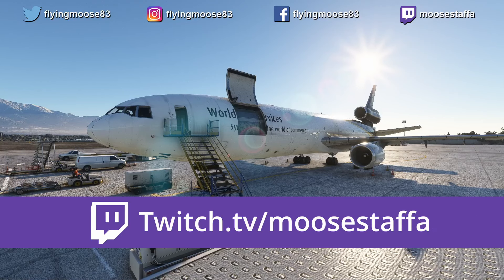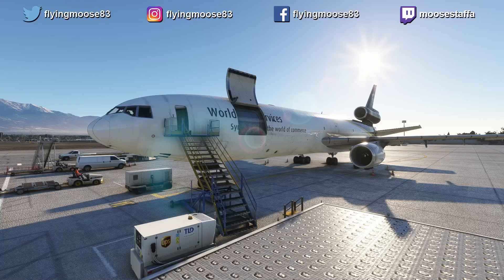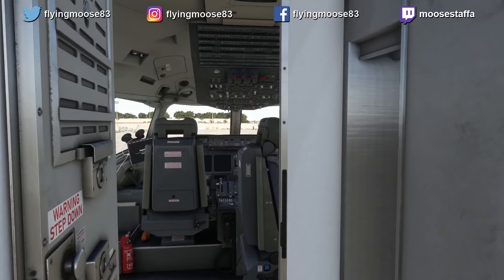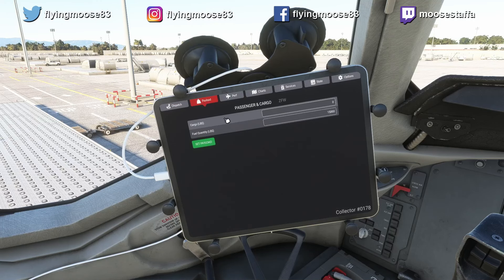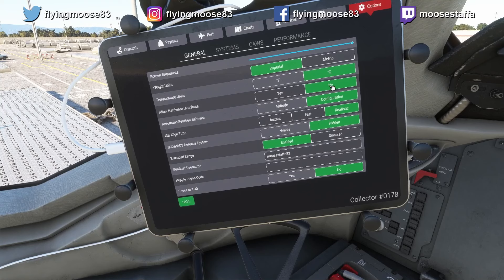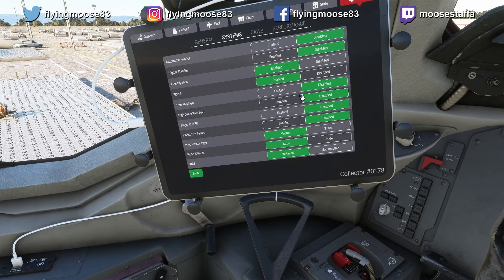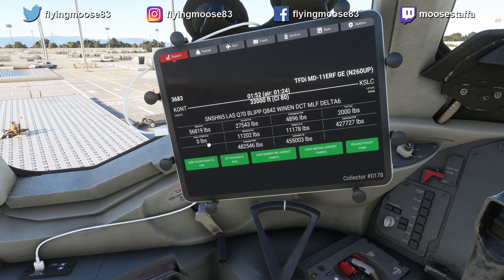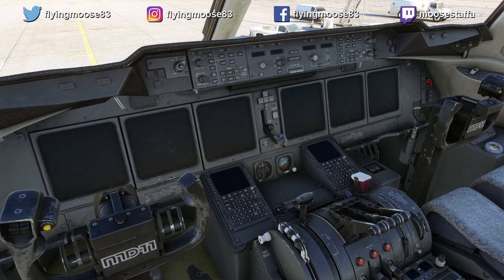MD-11 Advanced Tutorial Series Part 1: Aircraft Overview & EFB | MSFS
This multi-part tutorial series is your step-by-step guide for learning how to operate and fly the TFDi Md-11 for Microsoft Flight Simulator. This will provide you a well-rounded look at the MD-11 and how it operates in Microsoft Flight Simulator. It should be obvious, but all of this information is for flight simulation purposes only.

I am not a real airline pilot, nor have I ever flown the real MD-11. All of my knowledge comes from reading manuals, talking to real pilots, other videos, and my own experience in the sim.

Course Overview:

Part 1: Aircraft Overview & EFB Tablet
Part 2: Cockpit Familiarization
Part 3: Cockpit Pre-Flight
Part 4: FMC Setup
Part 5: Full Flight Tutorial
            5.1: Pre-Flight and Taxi
            5.2: Takeoff, Climb, & Cruise
            5.3: Descent and Landing
Part 6: SPAD Control Assignments